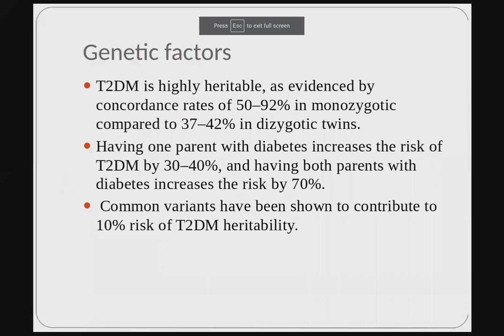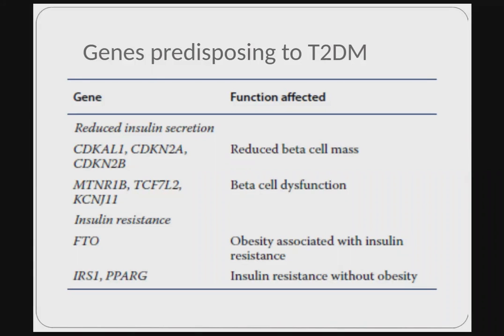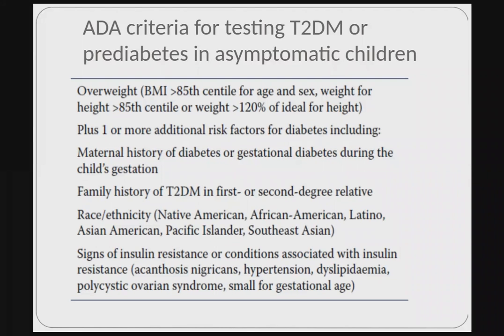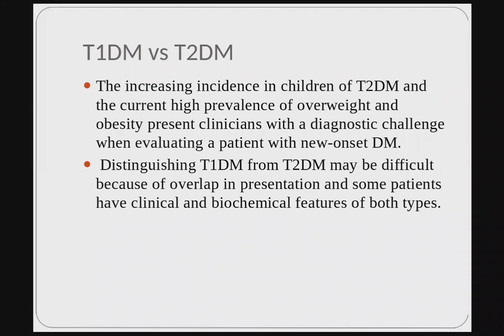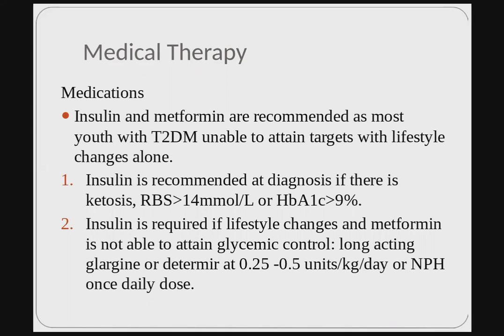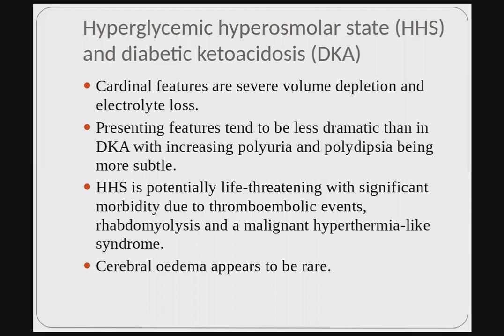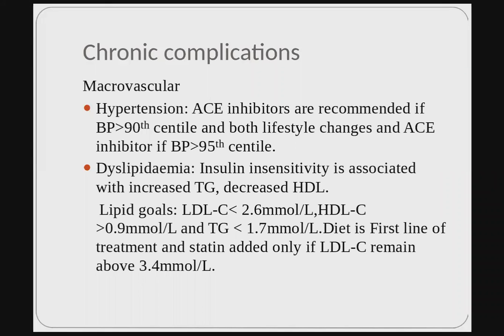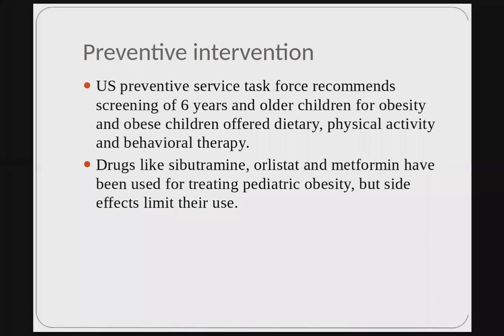TYPE 2 Diabetes Mellitus by Dr Joshua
Type 2 DM By Dr Joshua